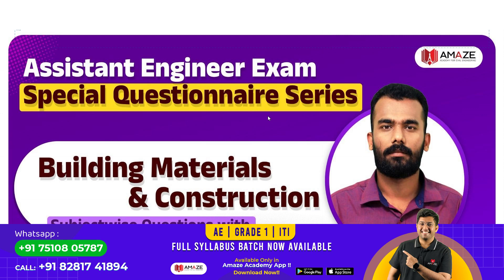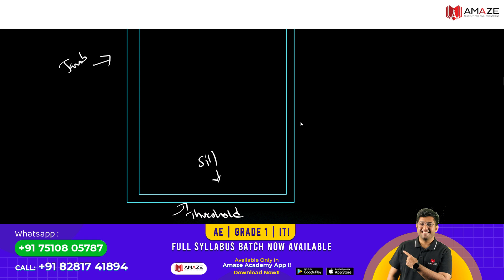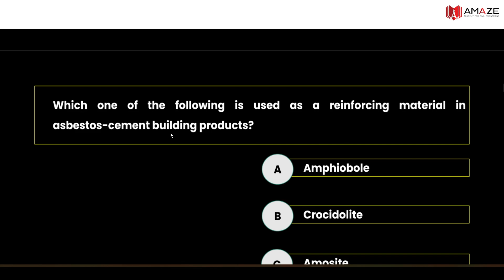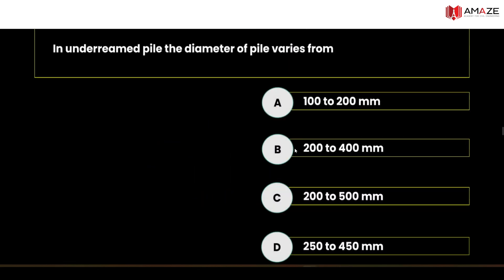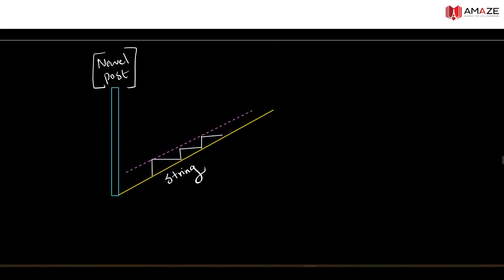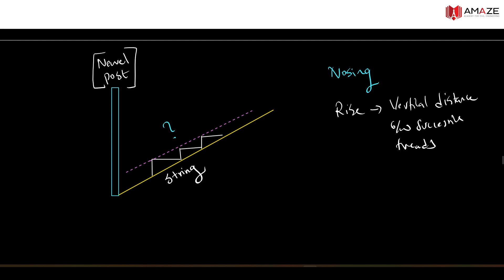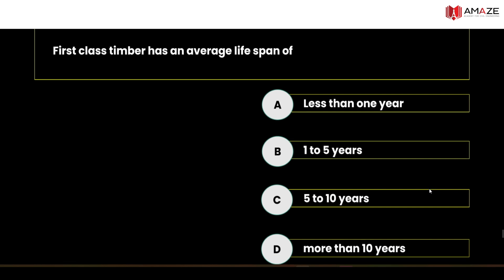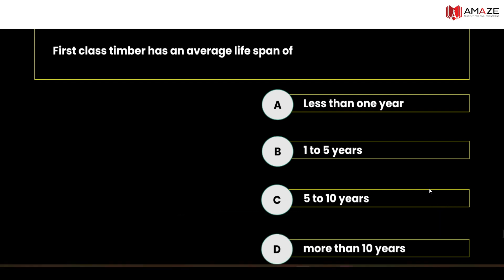BMC | SESSION 2 | AE Questionnaire Series | SSC JE | ESE | KWA AE | PCB AE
For Full Notes of 24 subjects in pdf format - AE and Grade 1 level - Use Amaze ebook Rankfile